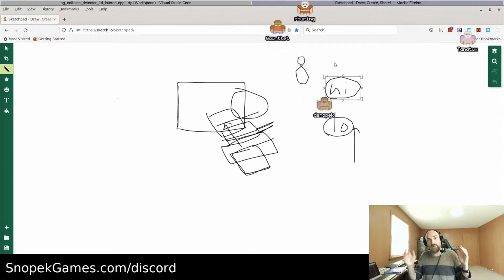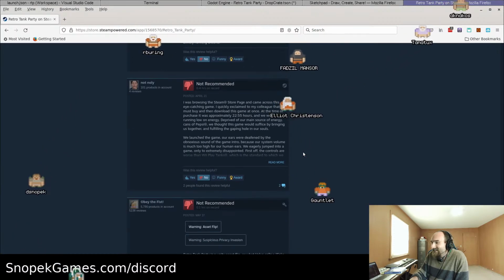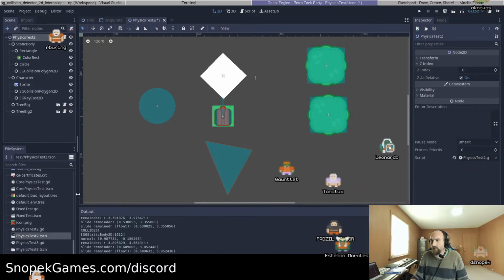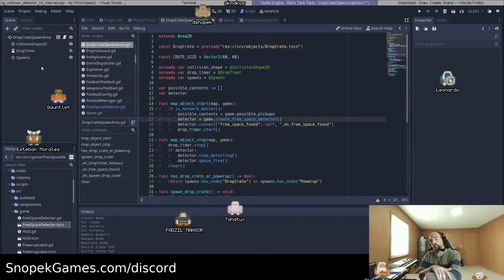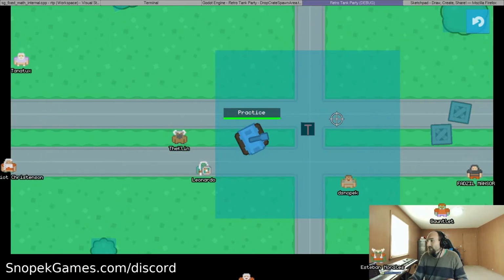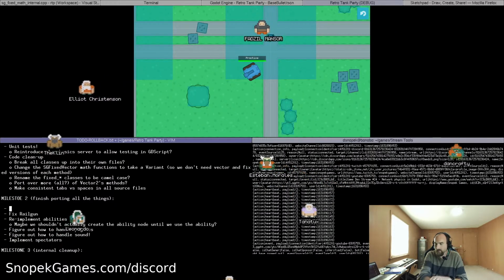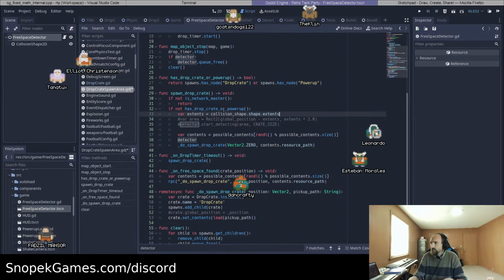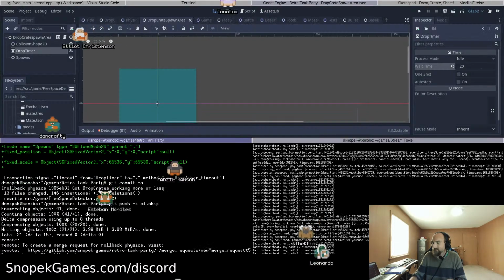Game Dev Stream #24 - Network physics in Godot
Come hang out while I do some game development on a live stream!

In this stream, we're going to continue integrating our custom deterministic network physics engine (Godot module in C++) into Retro Tank Party.

Last time, we got all of the map obstacles working. This time, we'll focus on shooting, power-ups and more of the gameplay elements.

Once it's fully integrated, we return converting the game to rollback netcode and hopefully get something actually playable!